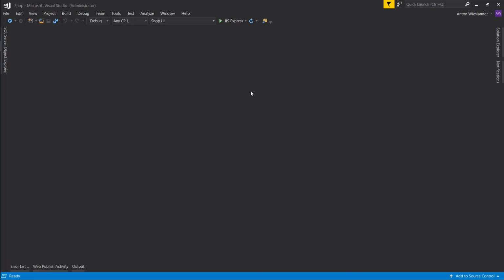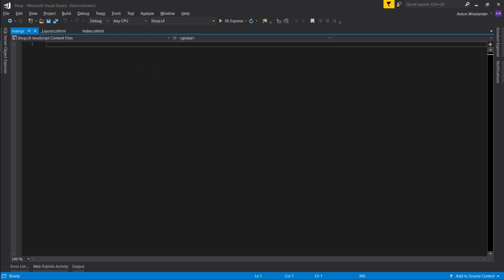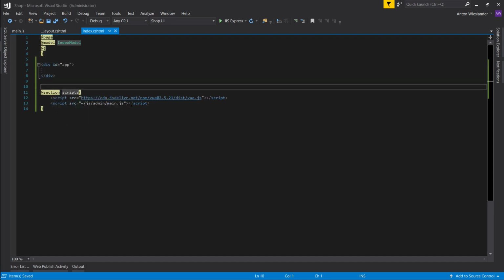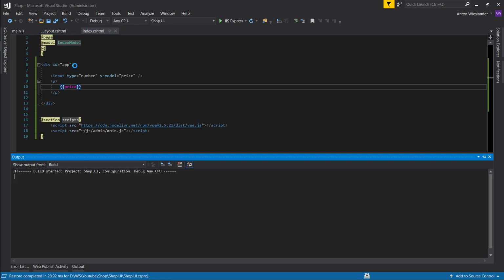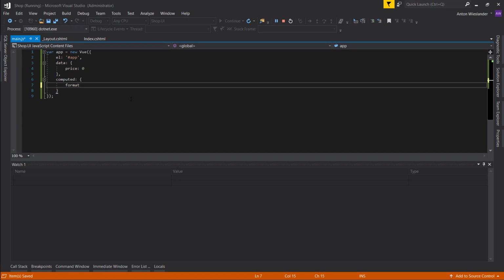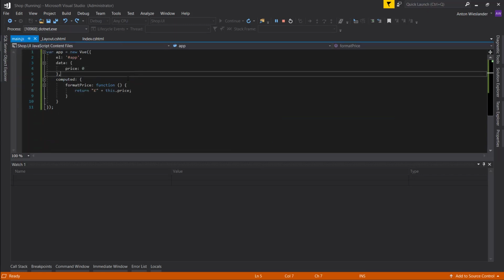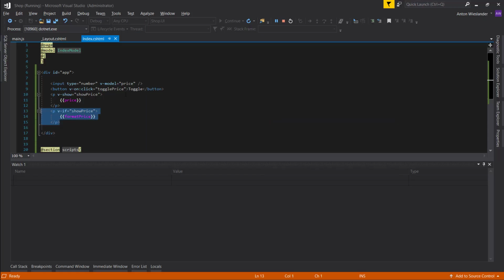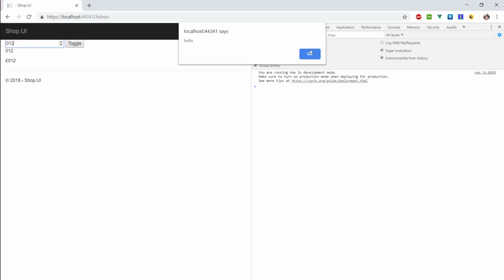Intermediate ASP.NET Core Tutorial - Online Shop Ep.10 - Vue Introduction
In this episode I show you how to get started and setup Vue in our project and give a brief overview of what Vue is capable of.

"Work it's magic" AKA framework functionality that it's doing in the background.

This is on of big advantage of Vue over other js frameworks, is that it's light weight and the integration process is seamless and you don't need your site to be a SPA in order to benefit from Vue.